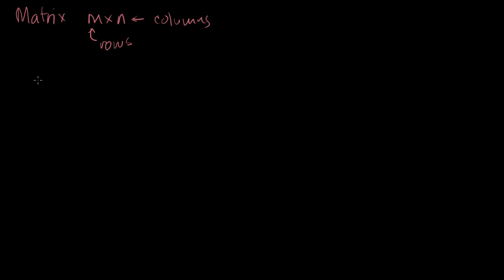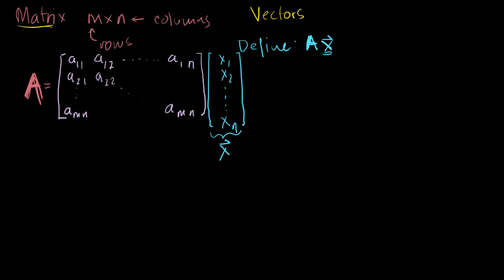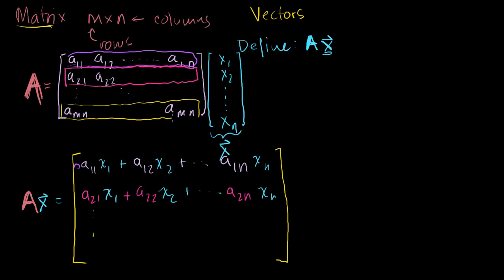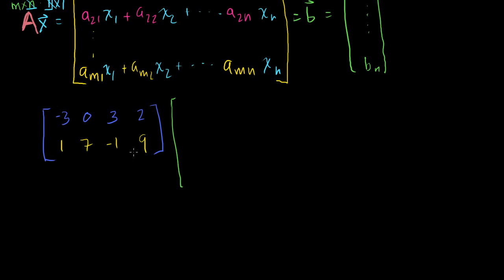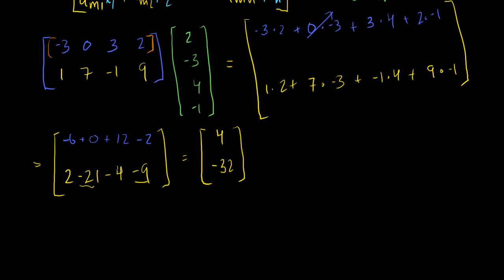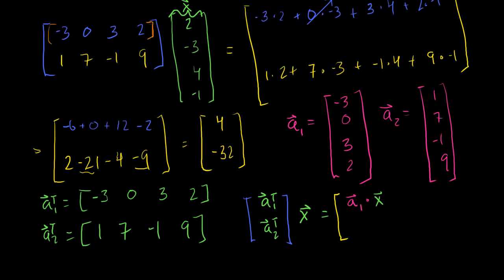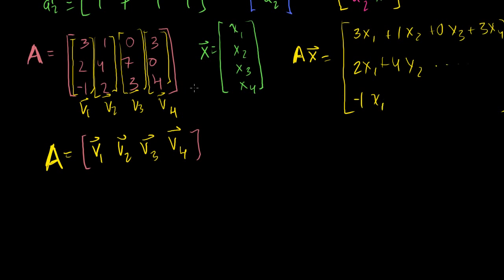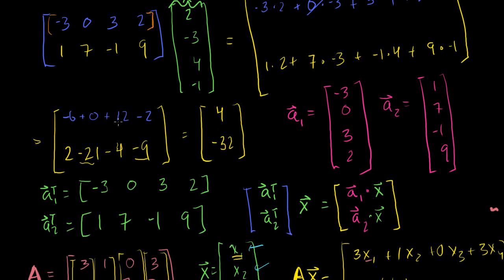Matrix Vector Products